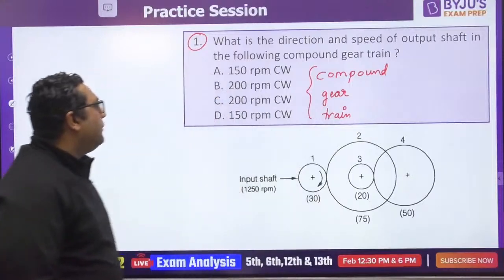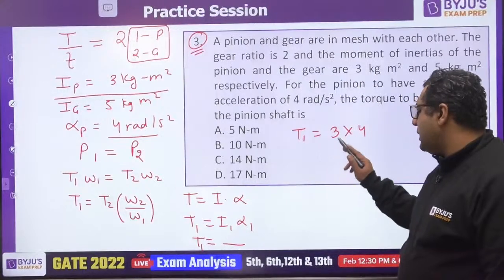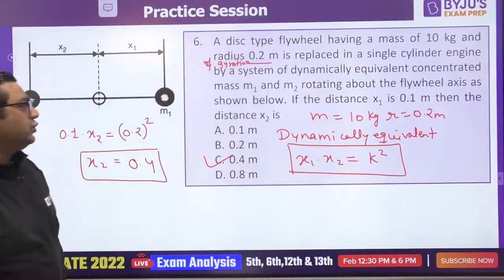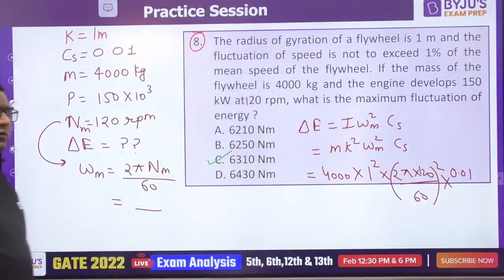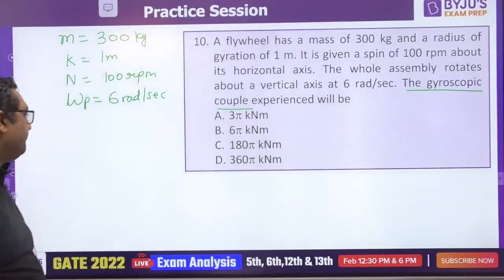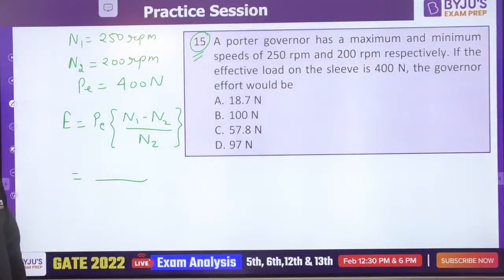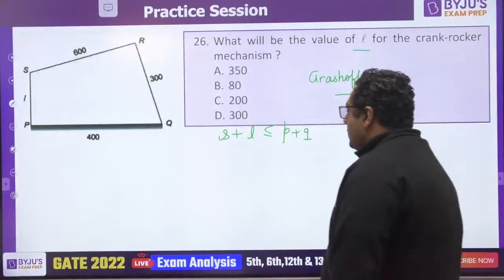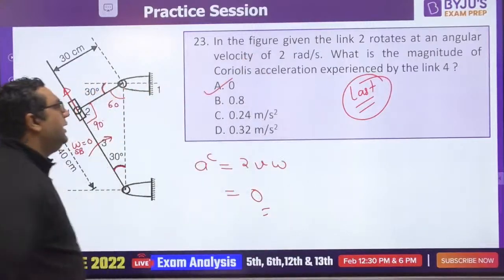TOM & Machine Design | 21 Most Important Questions | GATE Mechanical Engineering (ME) | BYJU'S GATE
GATE 2022: Hello Students !! Hope your preparation was going at a good pace. It's time to boost your preparation. If you are a Mechanical engineering student then there is a big announcement for you. BYJU'S Exam Prep Mechanical engineering experts will live with the most expected questions Practice, which will help you to get some extra edge in GATE 2022. If you are looking for GATE 2022 Mechanical engineering then this is the best revision plan for you.
In this session BYJU'S Exam Prep expert Dheeraj sir will solve TOM & Machine Design questions.